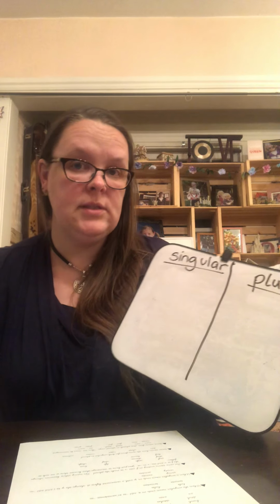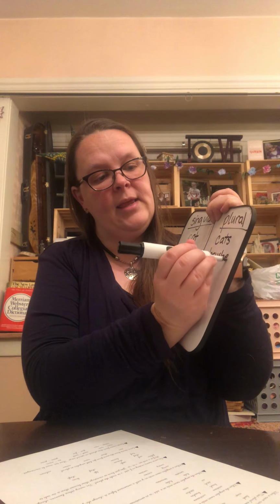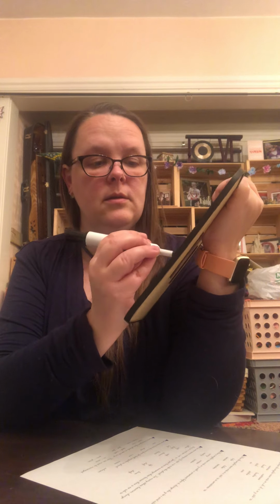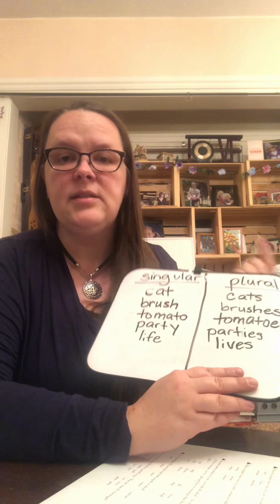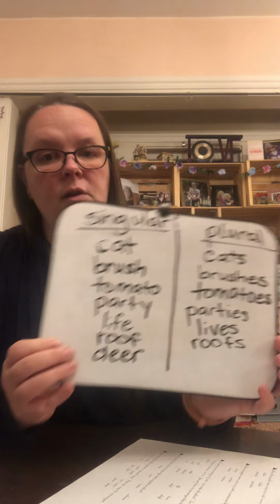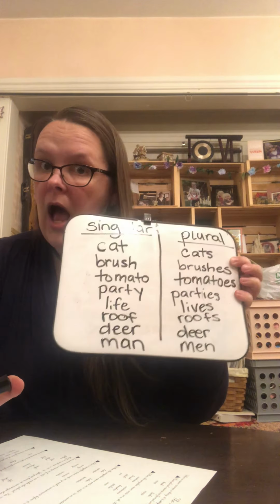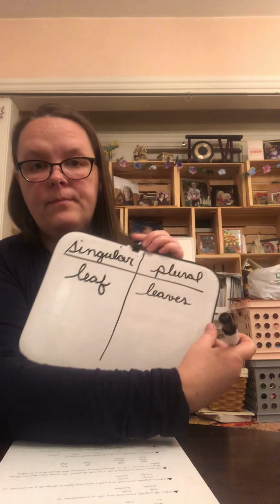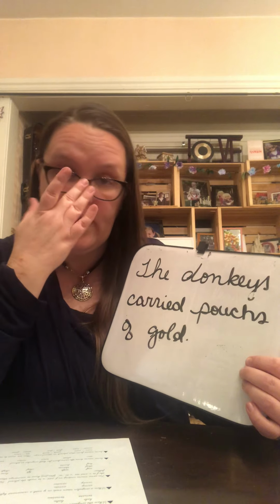Singular and Plural Nouns